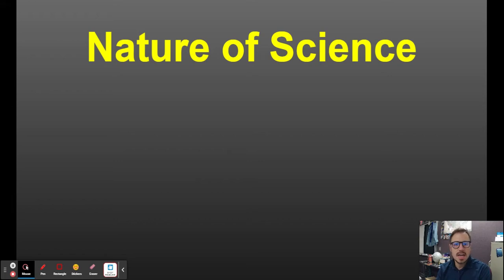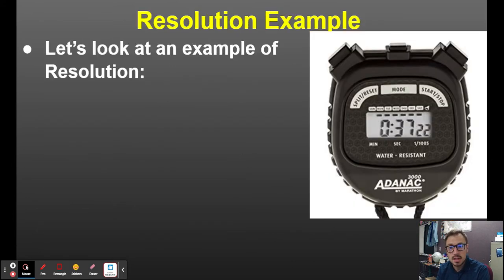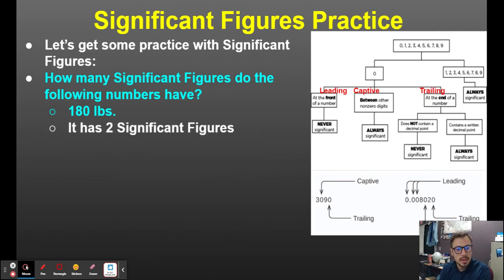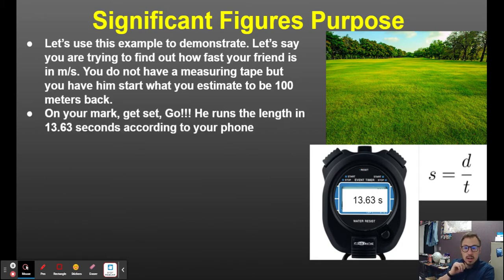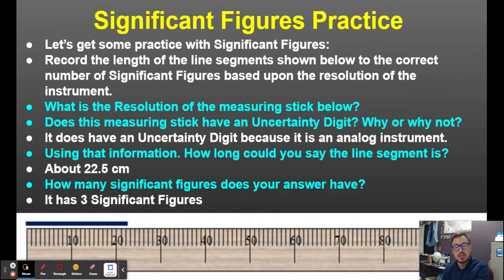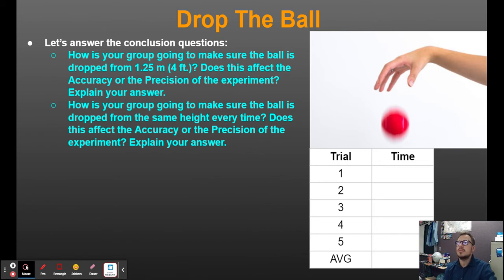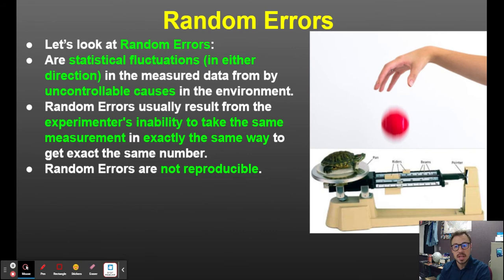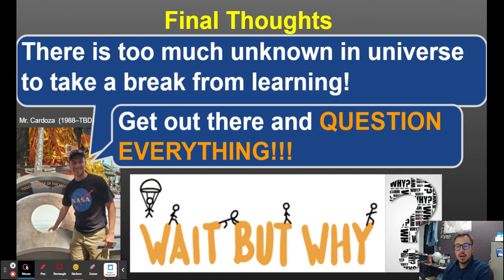Nature of Science 2